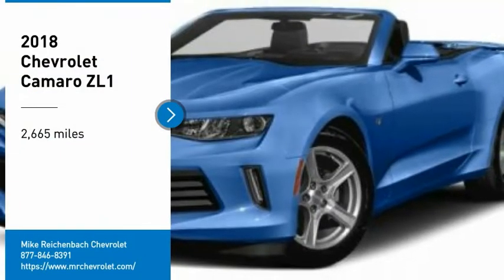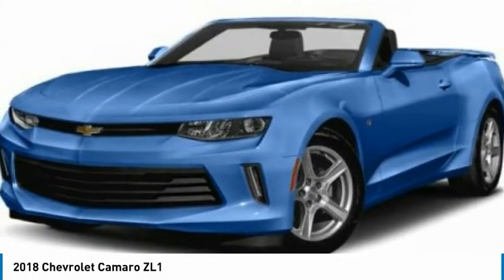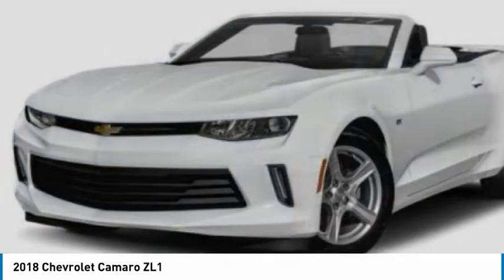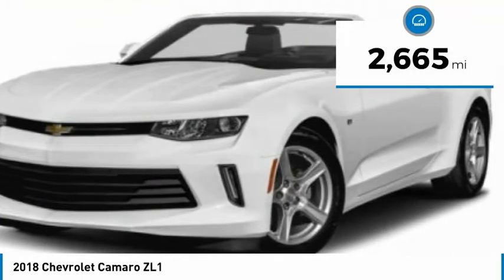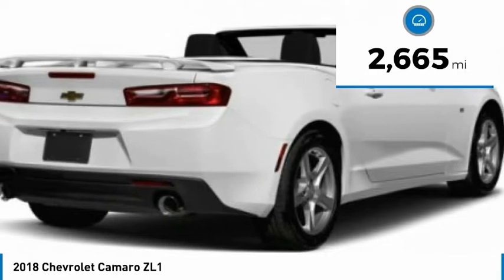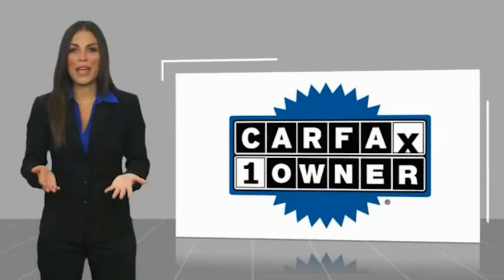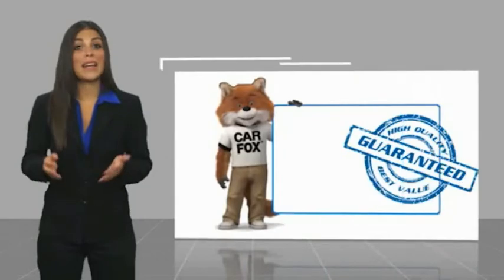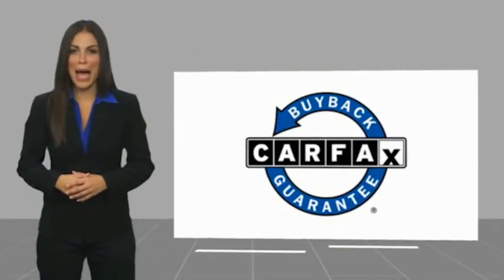2018 Chevrolet Camaro PC0166823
2018 Chevrolet Camaro ZL1

CARFAX 1-Owner, GREAT MILES 2,665! Navigation, Heated/Cooled Leather Seats, Aluminum Wheels, Satellite Radio, Premium Sound System, Back-Up Camera, ENGINE, 6.2L SUPERCHARGED V8 DI, VVT, AUDIO SYSTEM, CHEVROLET MYLINK RADIO..KEY FEATURES INCLUDEHeated Driver Seat, Cooled Driver Seat, Back-Up Camera, Premium Sound System, Satellite Radio Chevrolet ZL1 with HYPER BLUE METALLIC exterior and JET BLACK/RED ACCENTS interior features a 8 Cylinder Engine with 650 HP at 6400 RPM*.OPTION PACKAGESTRANSMISSION, 10-SPEED AUTOMATIC includes transmission oil cooler and (BTV) remote vehicle starter system, AUDIO SYSTEM, CHEVROLET MYLINK RADIO WITH NAVIGATION AND 8 DIAGONAL COLOR TOUCH-SCREEN, AM/FM STEREO WITH SEEK-AND-SCAN AND DIGITAL CLOCK includes Bluetooth streaming audio for music and select phones; voice-activated technology for radio and phone; featuring Android Auto and Apple CarPlay capability for compatible phone and Shop with the ability to browse, select and install apps to your vehicle. Apps include Pandora, iHeartRadio, The Weather Channel and more, SEATS, LEATHER-TRIMMED WITH SUEDED INSERTS FRONT BUCKET, RECARO PERFORMANCE (STD), ENGINE, 6.2L SUPERCHARGED V8 DI, VVT (650 hp [485 kW] @ 6400 rpm, 650 lb-ft torque [881N-m] @ 3600 rpm) (STD).EXPERTS RAVEEdmunds.com's review says We also like the 2018 Camaro's precise handling, smooth ride on the highway and plenty of standard equipment for the money. If you haven't been around a Camaro in a long timeBUY WITH CONFIDENCECARFAX 1-OwnerMORE ABOUT USAt Mike Reichenbach Chevrolet, we can take care of all your Chevy needs, from finding the car that's right for you to keeping that car in excellent shape. We have an extensive inventory of new and used vehicles, along with a top-notch service center and a helpful and knowledgeable staff who are always happy to assist.Horsepower calculations based on trim engine configuration. Please confirm the accuracy of the included equipment by calling us prior to purchase.